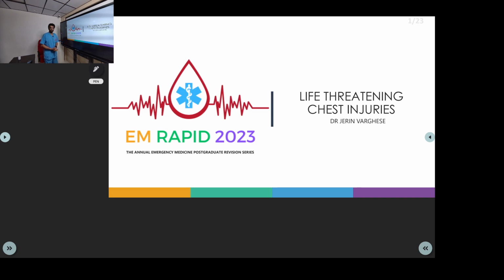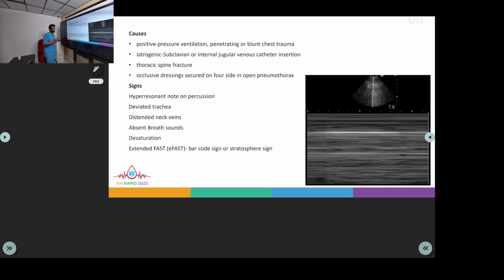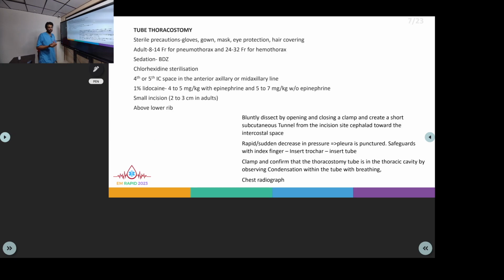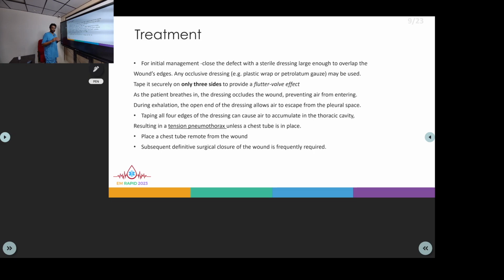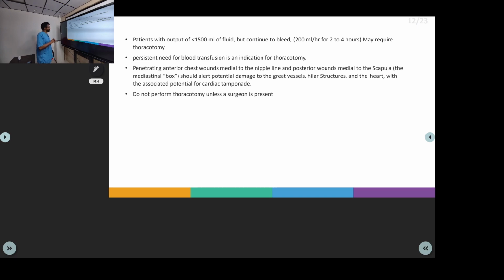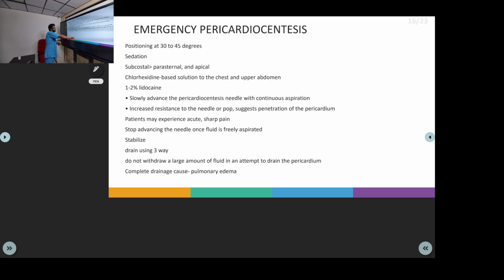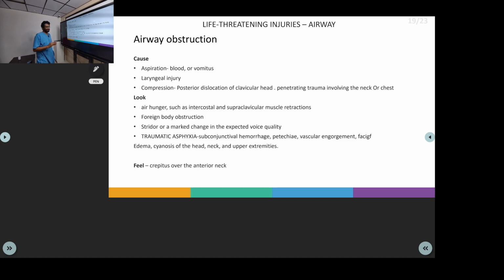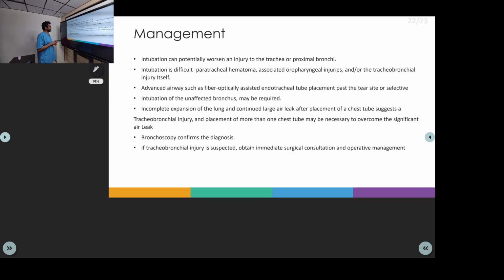EM Rapid || Life threatening chest injuries